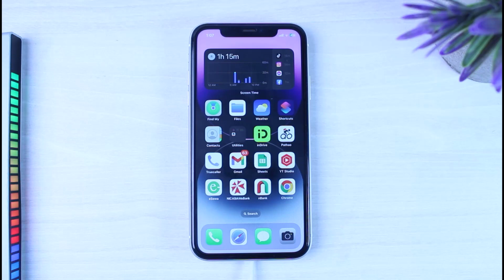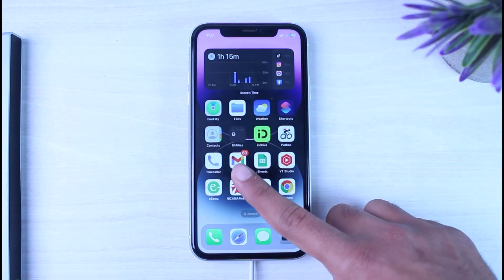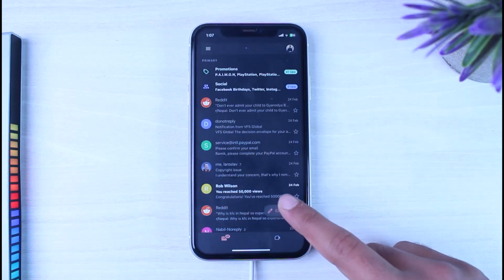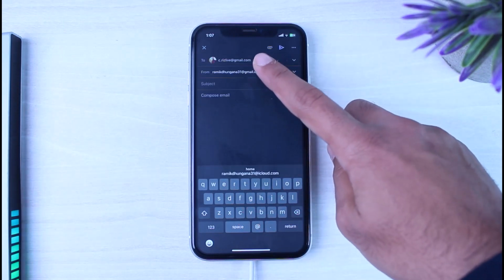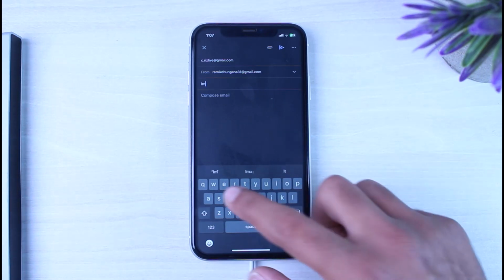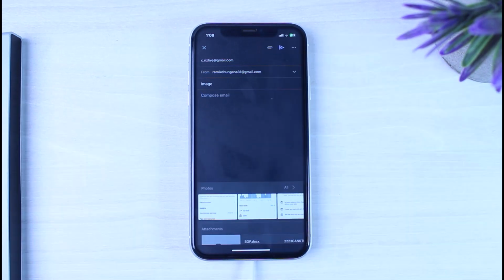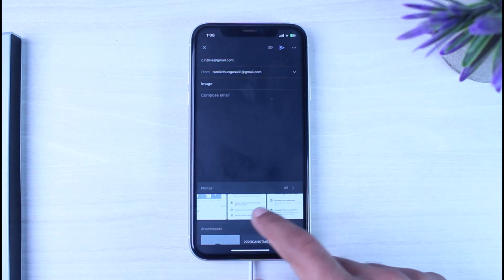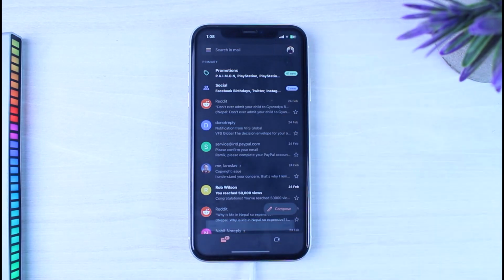How to Send Pictures On Email on iPhone | 2023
In this tutorial, I will guide you on How to Send Pictures On Email on iPhone.